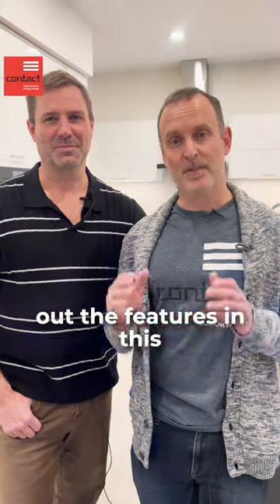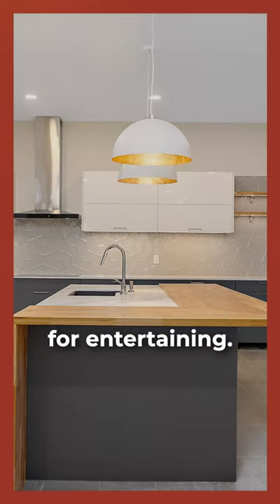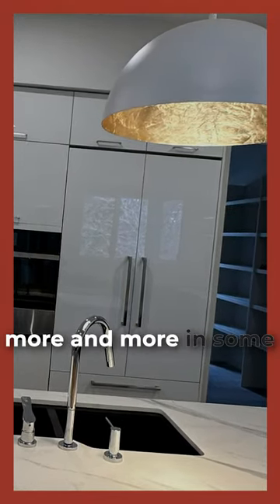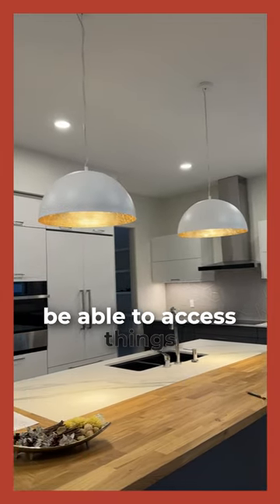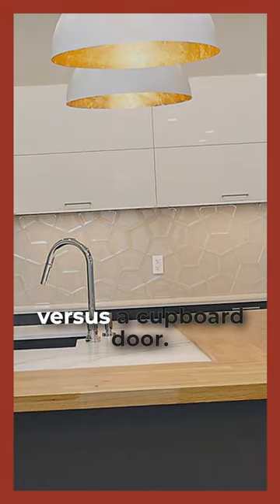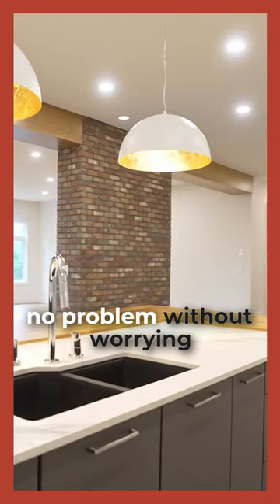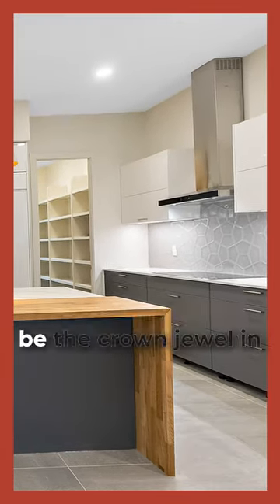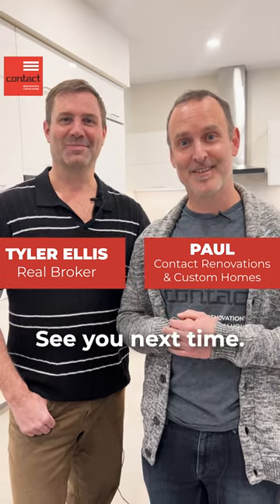Beautiful MUST-SEE Grandview Heights Kitchen!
Edmonton Realtor Tyler Ellis and I tour this amazing Scandinavian-inspired home. Today we showcase the kitchen, which boasts a huge island and sleek cabinetry.